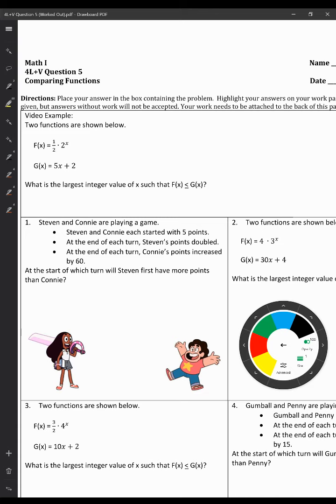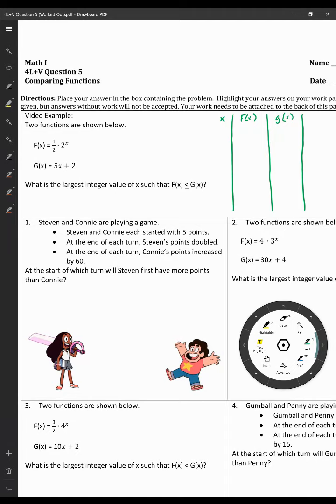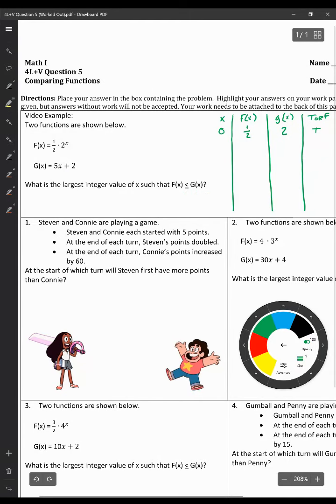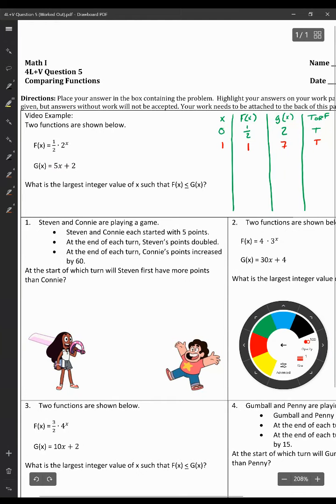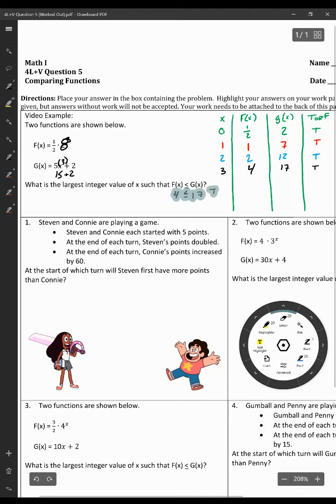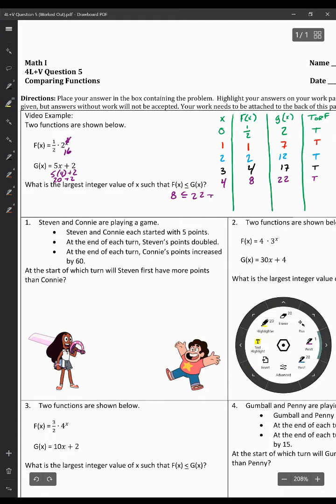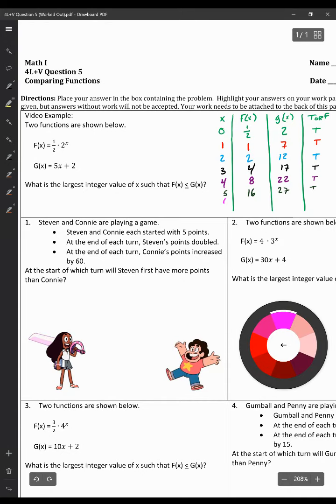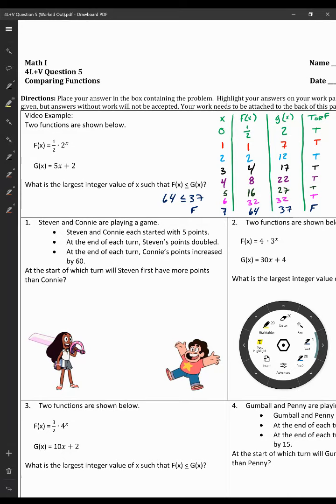4L + V Question 5 Video Example